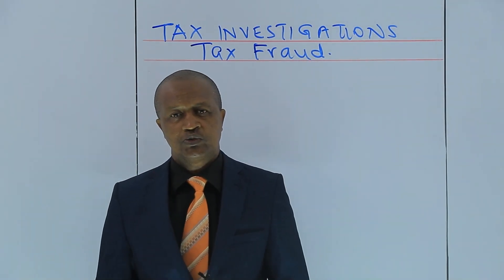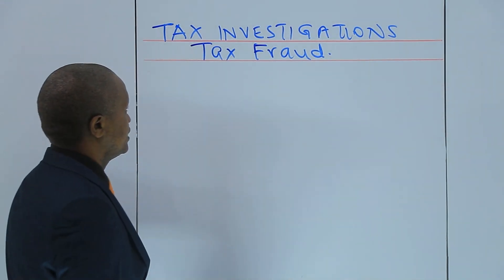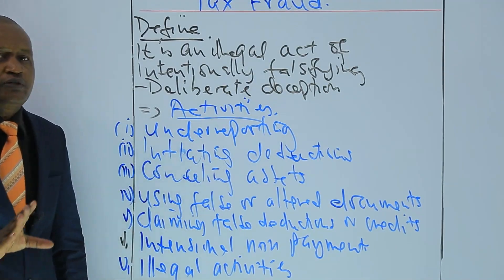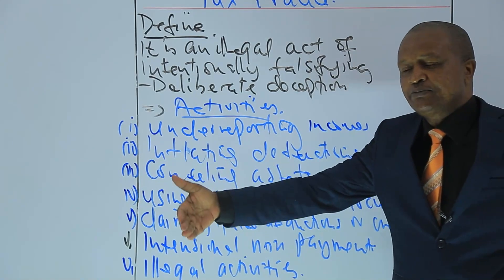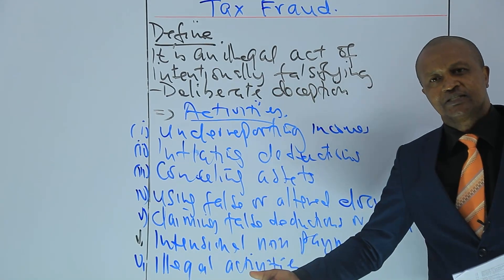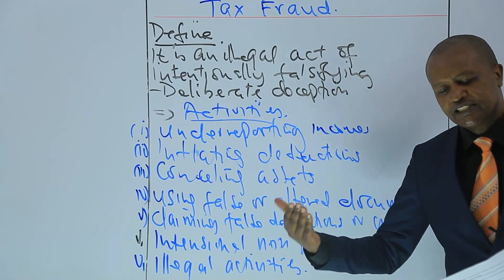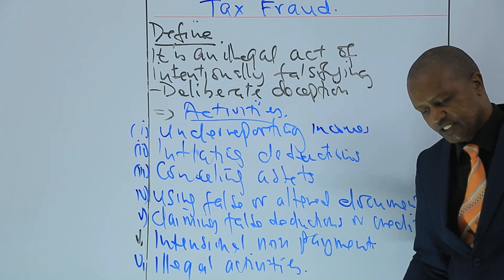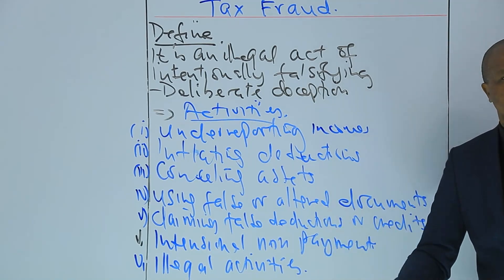Tax Fraud - Lesson 2